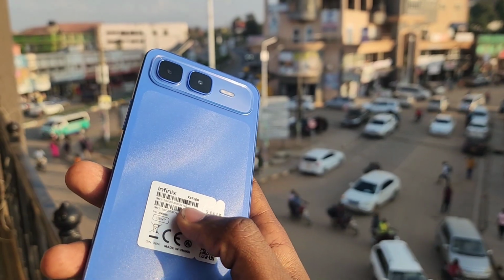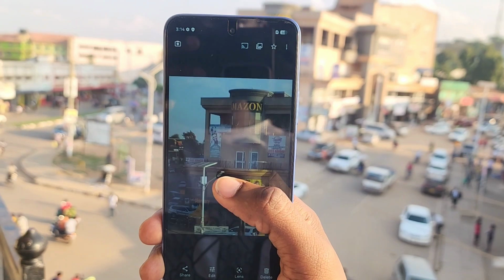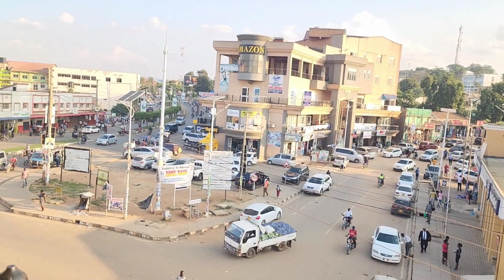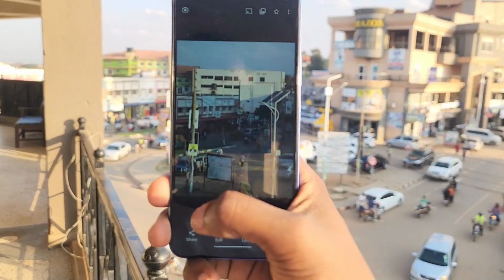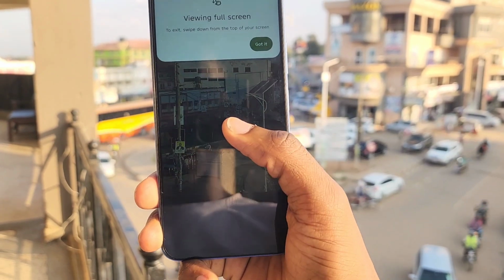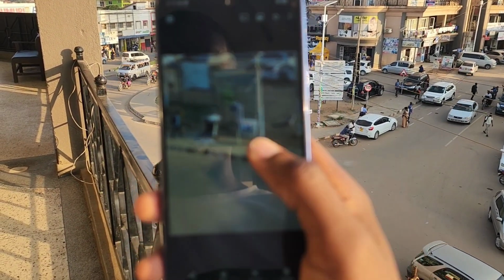Infinix Smart 10 PLus Zoom test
infinix Smart 10 Plus Ai Review /How to Use infinix Smart 10 Plus Ai/infinix Smart 10 Plus Ai tricksinfinix Smart 10 Plus Vs infinix Smart 10 Quick Reviewinfinix Smart 10 Plus Quick Review 2025
infinix Smart 10 Plus review
infinix Smart 10 Plus price
infinix Smart 10 Plus specs
infinix Smart 10 Plus ai review